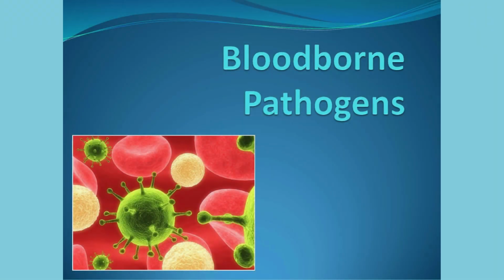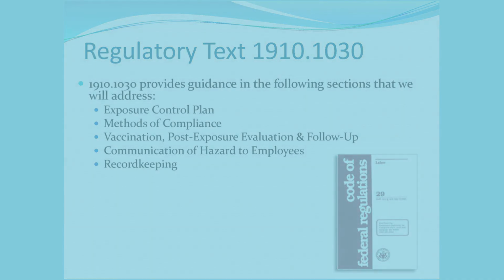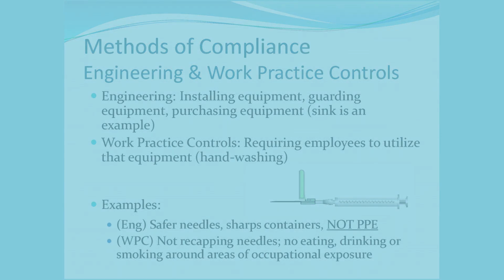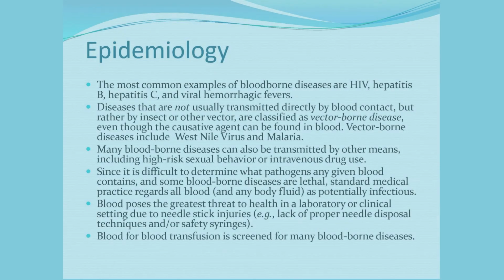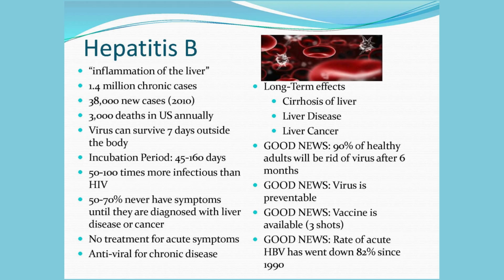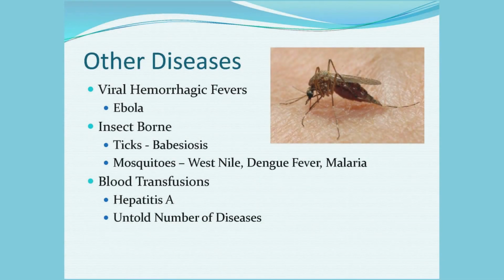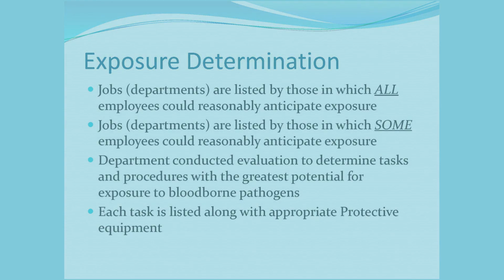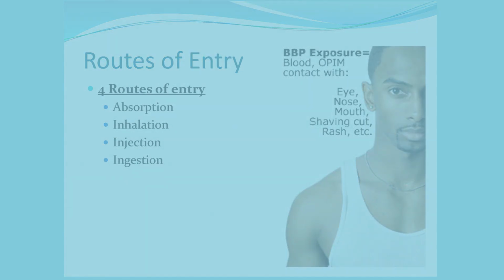BBP 2025 Final Daft Presentation Video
Blood Bourne Pathogens